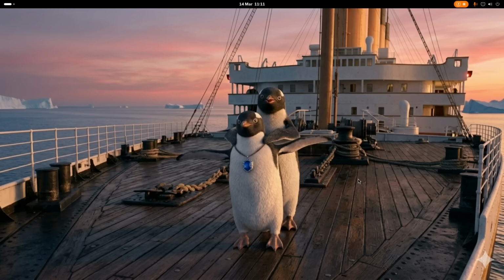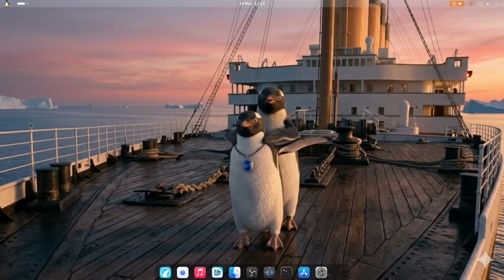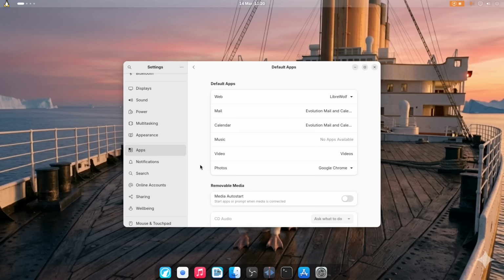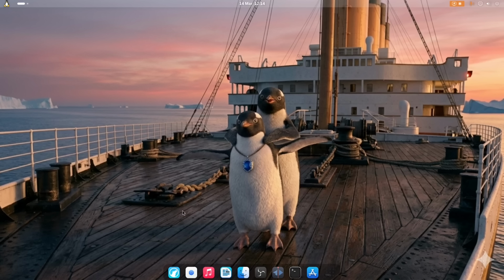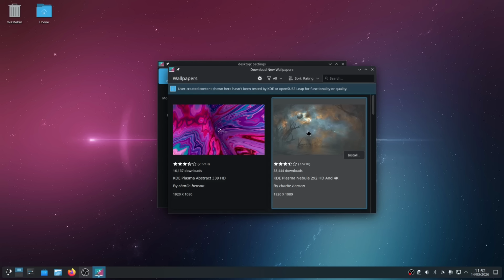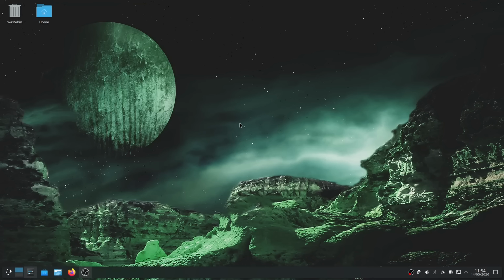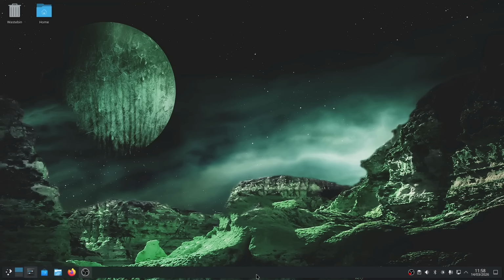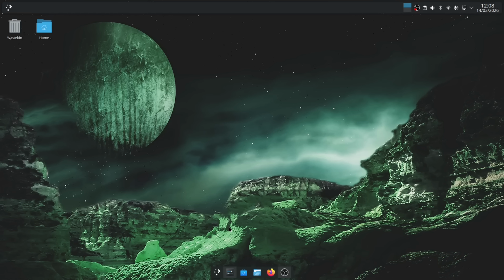GNOME Vs KDE - The Desktop Environment Showdown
In this video I compare the features of the GNOME desktop environment with those of KDE.

This is not a which is best video but more what you can expect when you choose each one.